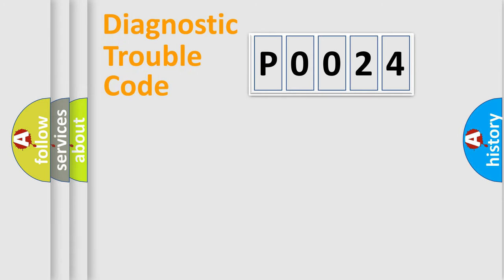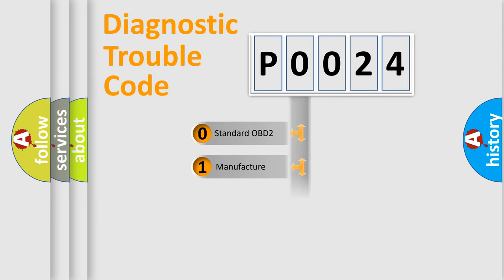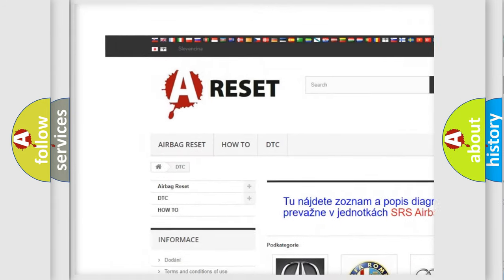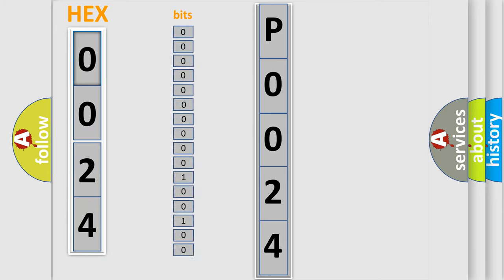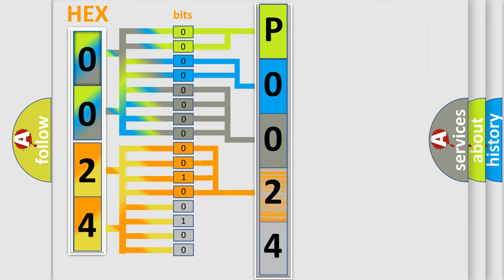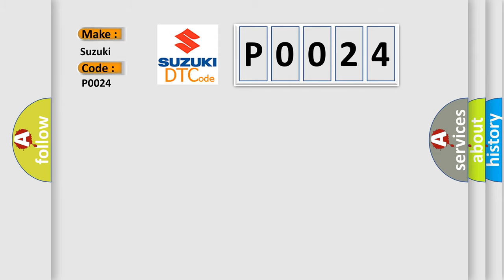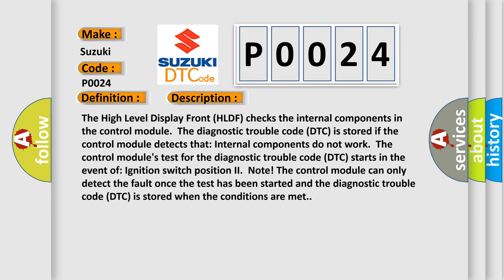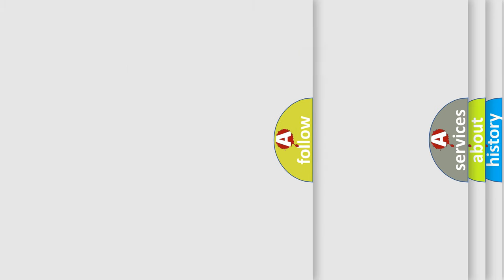DTC Suzuki P0024 Short Explanation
Contents:
0:21 Basic DTC analysis according to OBD2 protocol standard.
1:48 Insight into programming
2:58 A diagnostically understandable description of the Diagnostic Trouble Code
3:05 Basic error definition

Make:
Suzuki
Code:
P0024
Definition:
HLDF Control Module. System Internal Failures. Calibration or Parameter Memory Failure
Description:
The High Level Display Front (HLDF) checks the internal components in the control module.The diagnostic trouble code (DTC) is stored if the control module detects that: Internal components do not work.The control modules test for the diagnostic trouble code (DTC) starts in the event of: Ignition switch position II.Note! The control module can only detect the fault once the test has been started and the diagnostic trouble code (DTC) is stored when the conditions are met.
Cause:
Damaged High Level Display Front (HLDF).